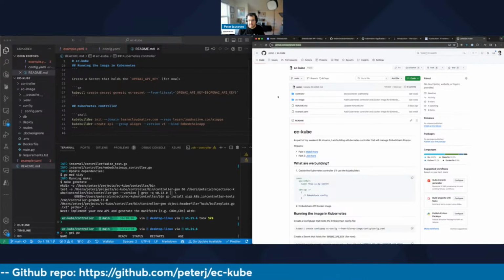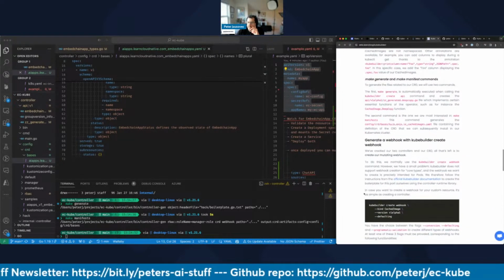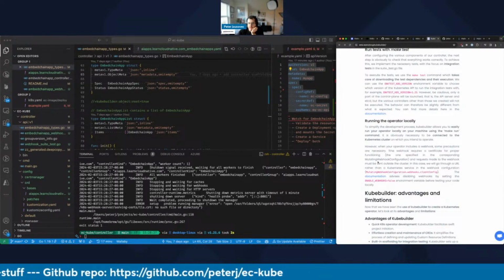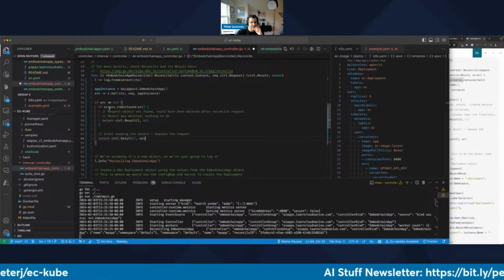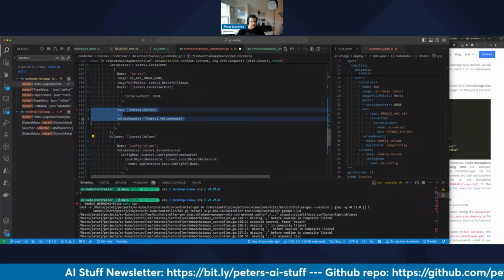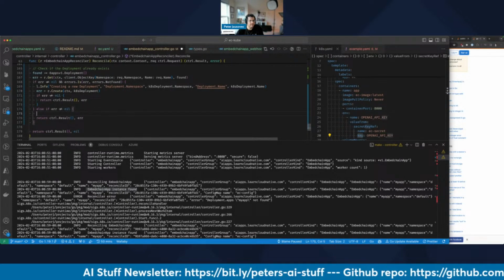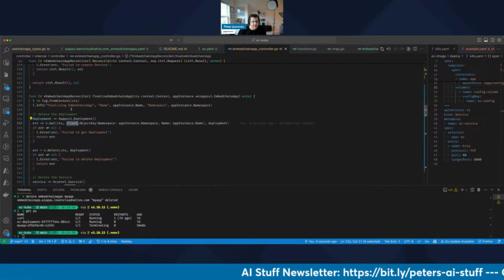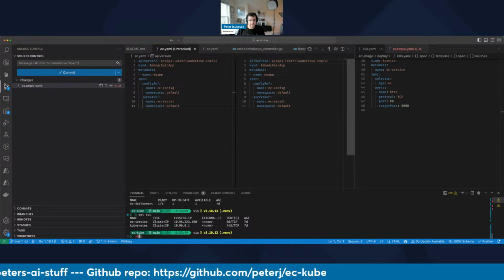Deploy and run Embedchain apps on Kubernetes (Part 2)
Last time, I built the basic Docker image that packages the Embedchain app and the YAML files for deploying it to the Kubernetes cluster. In the current setup, we can configure the container with a ConfigMap (for configuration) and a Secret (for the OpenAI API key). We ended the stream with basic scaffolding for the Kubernetes controller.

You can get the repo with everything that we created so far

In this stream, I'll continue building the Kubernetes controller.